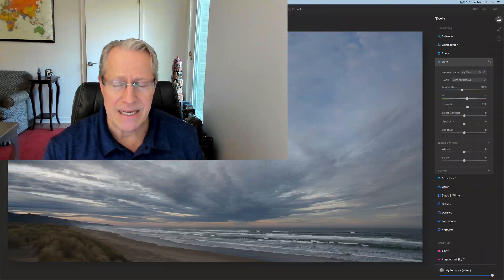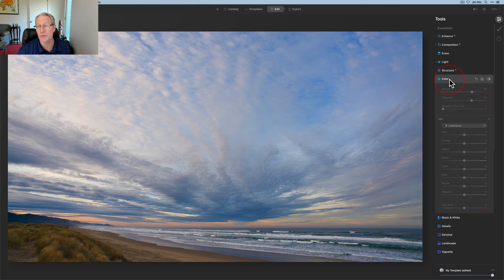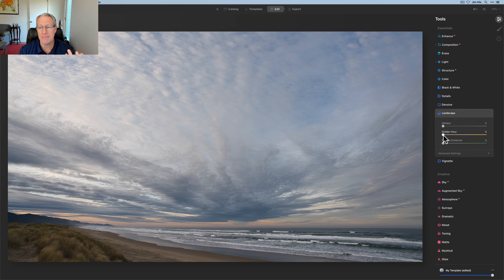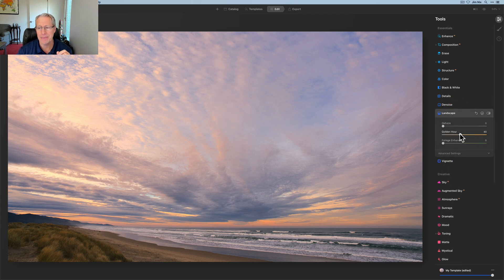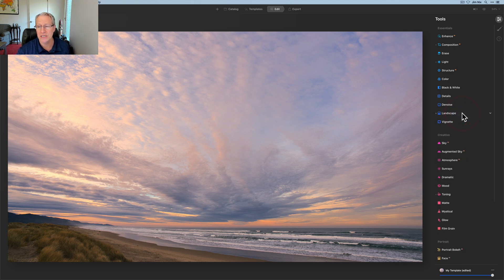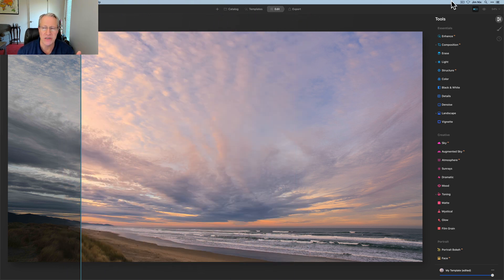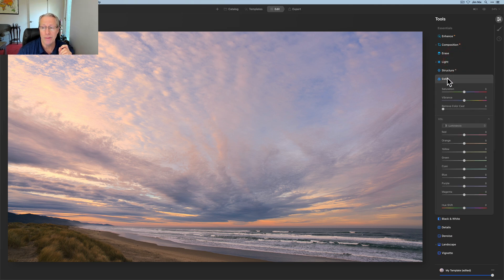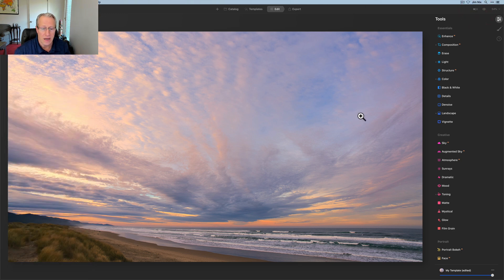Luminar AI: KEY STEPS for Subtle Color POP!